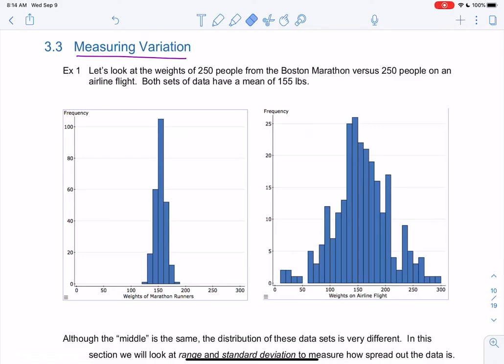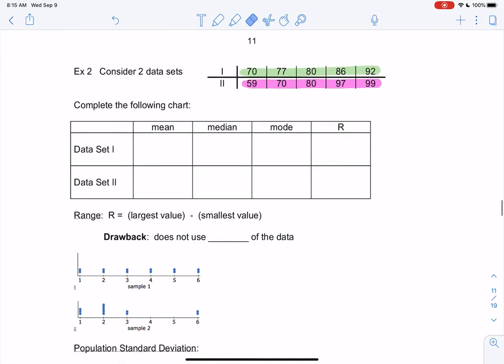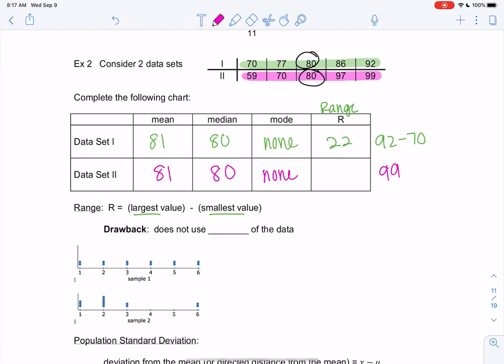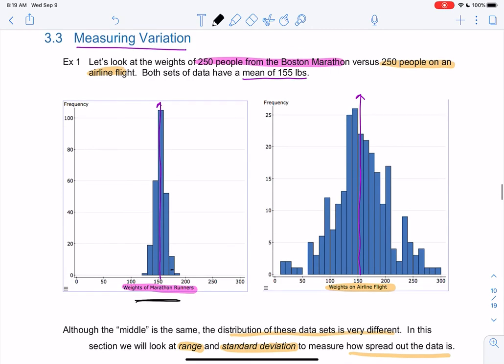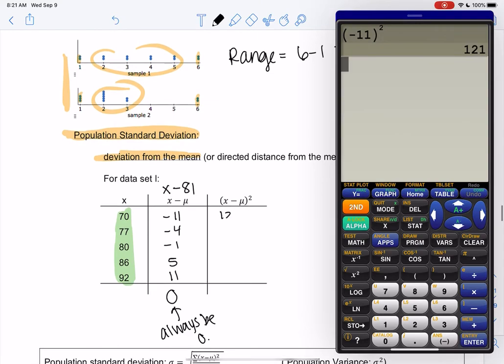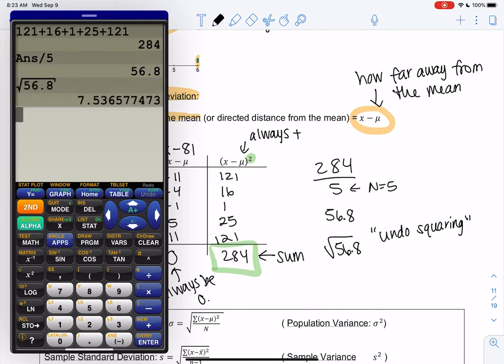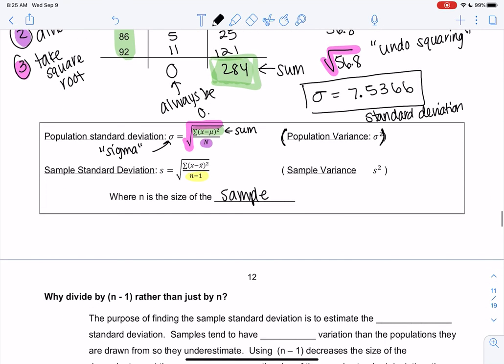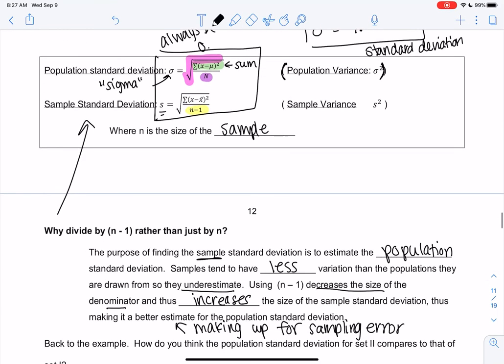Math 43 section 3.3 examples 1-2